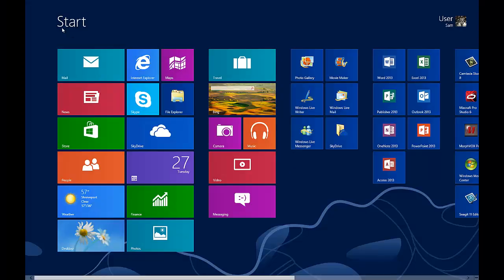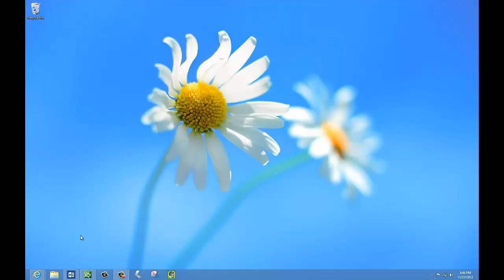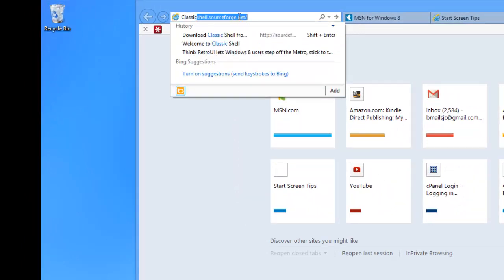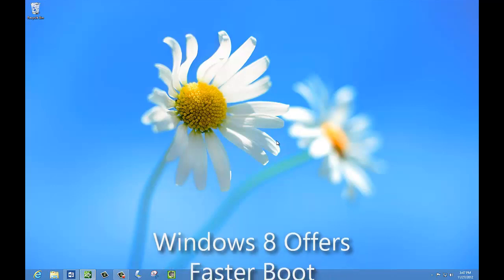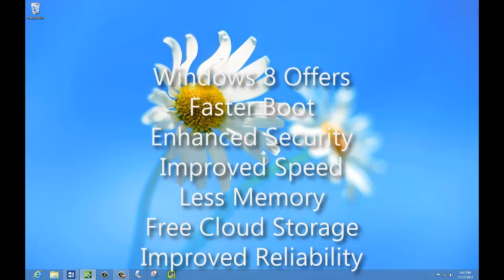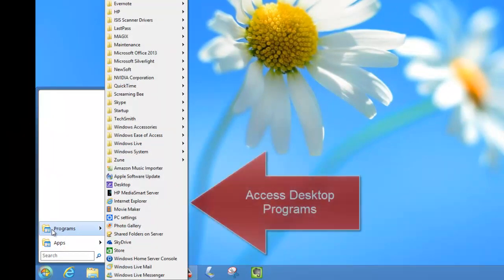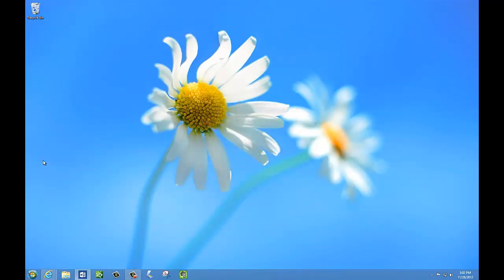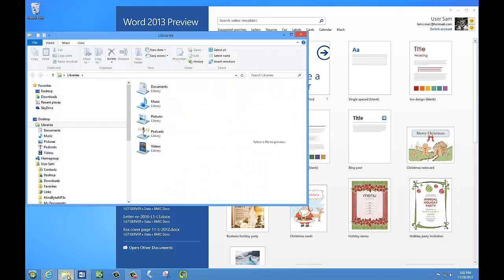Living on the Windows 8 Desktop using Classic Shell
Video and comments apply to Windows 8. Do not confuse with Windows RT.

I along with many other long time Windows users was upset when I heard Microsoft was dropping the Start Button and Menu in Windows 8 (not to be confused with Windows RT.) After a few hours of using Windows 8 on my upgraded Acer W 500 tablet and five other computers, I became a fan of the dual user interface design.

Most negative reviews and consumer feedback predictively focus on the need to flip through the Start Screen, lack of Start button and the need to use Charms when accessing Windows search and settings. These concerns can be easily jettisoned with the addition of Start Button replacement programs. The free Classic Shell and five dollar Start 8 programs not only restore the Start Button and Menu, they allow users to completely bypass the new Windows 8 Start Screen.  Best of all, both products are easy to install and offer more flexibility than the original Windows counterparts.

If you are totally turned off by the Start Screen and want to take advantage of the faster boot time, enhanced security, improved speed, reduced need for computer memory, almost seamless access to free cloud storage, and improved reliability then you can stop twisting in the wind and upgrade to Windows 8 followed by a simple install of the free Classic Shell start button and menu.

Classic Shell allows access to both traditional desktop and new Start Screen programs. You can of course stay away from the Start Screen and miss out on the thousands of excellent free apps such as Netflix, Music, News, Kindle reader, Nook reader and the ever growing number of time wasting games but I would encourage even those who find the Tiles Start Screen an abomination to take a peek.

If you just can't fathom ever using Start Screen apps such as Mail you can always install your favorite desktop program or the familiar Windows Essentials suite of programs on your desktop. There is no need for any angst over learning or using the new Start Screen interface. You can stay put on the desktop and use the enhanced features of the Classic Shell menu to navigate just as you do when using Vista or Windows 7.  Programs like Classic Shell and Start 8 will essentially make the Start hide in the background as you click your way through familiar desktop programs.

Contrary to many misleading blogs and reviews, you can open as many Windows as your system resources allow when using the Windows 8 Desktop mode.

An iNetSynch Production

StartScreenTips.Com